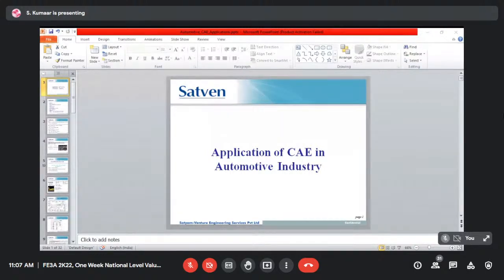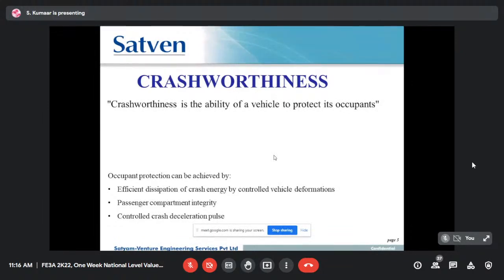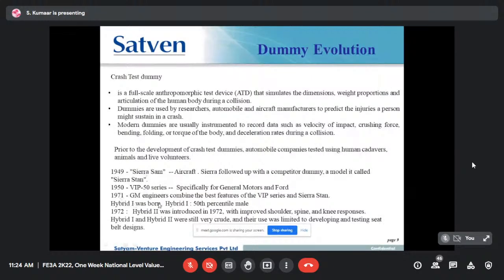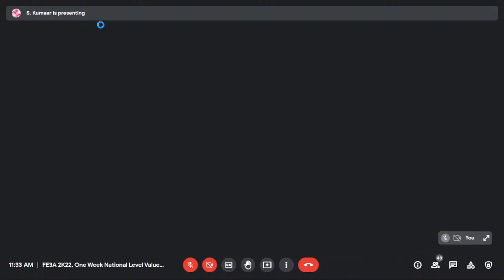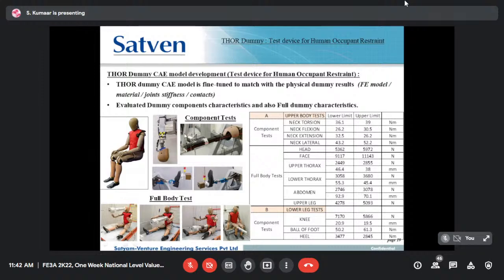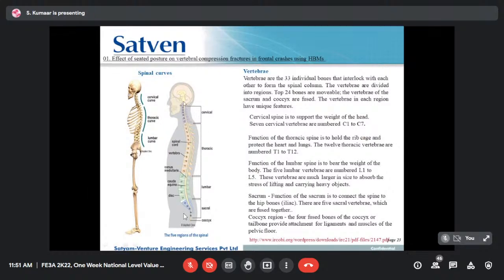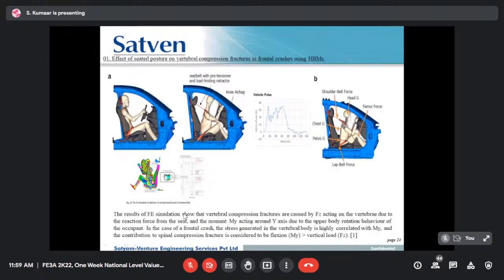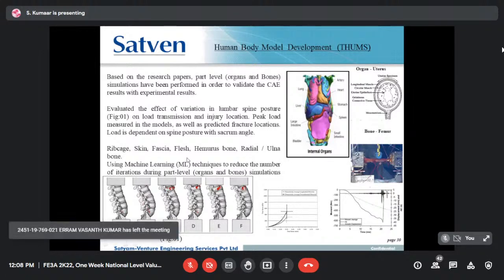FE3A WORKSHOP DAY 3 SESSION 1